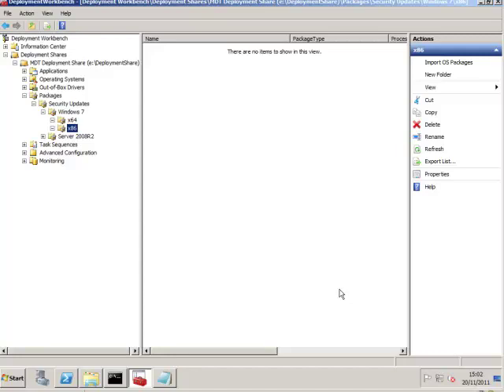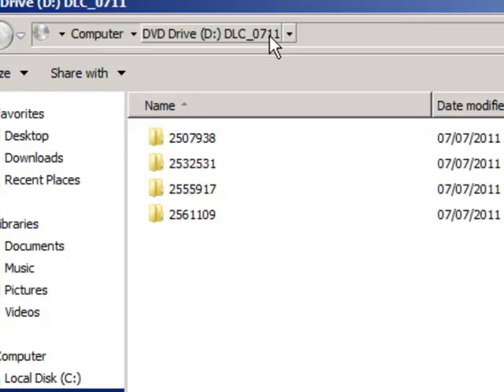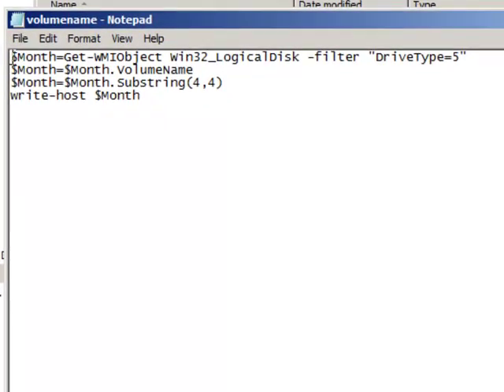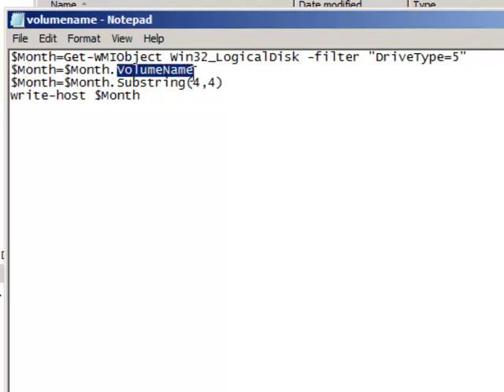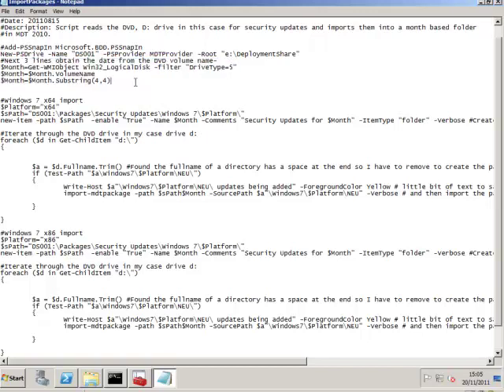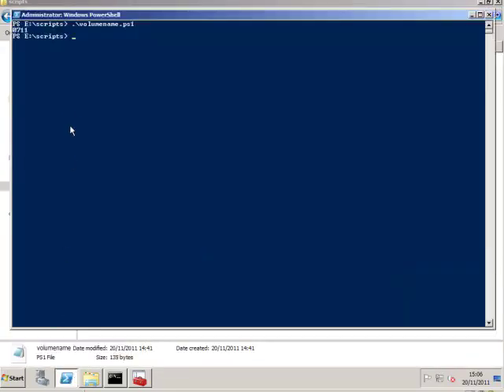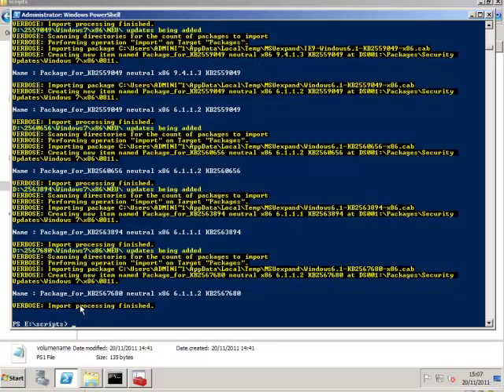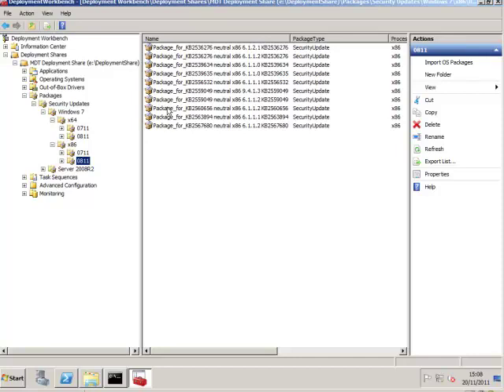POWERSHELL: Importing MDT Packages and reading the volume name with powershell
:In this script we use WMI to read the volume name of the DVD. The volume name contains the date which I need in my MDT Folder structure. This becomes the final step to my automation of importing the monthly Microsoft security updates ISO into MDT.